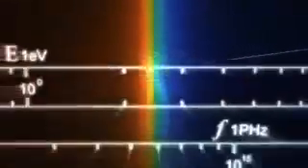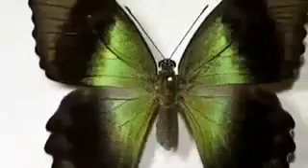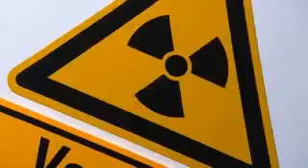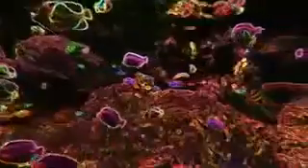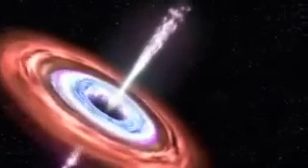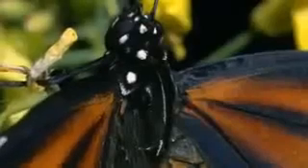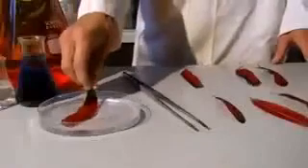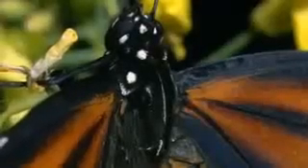Physics | The Science of Light